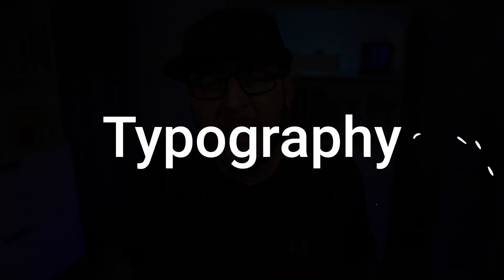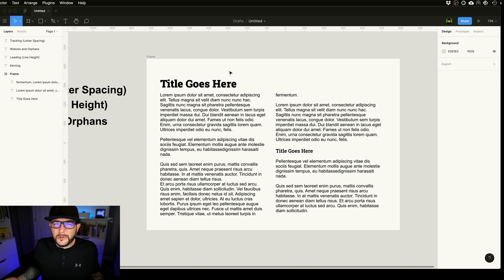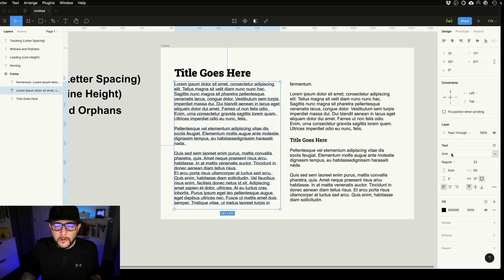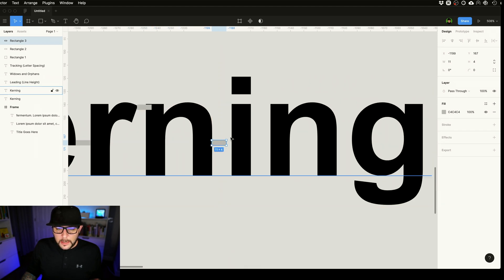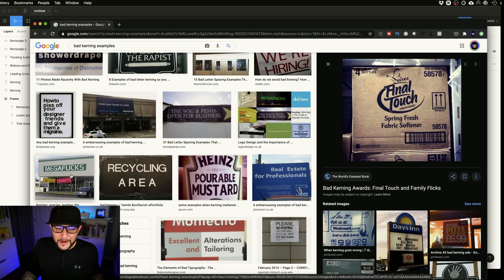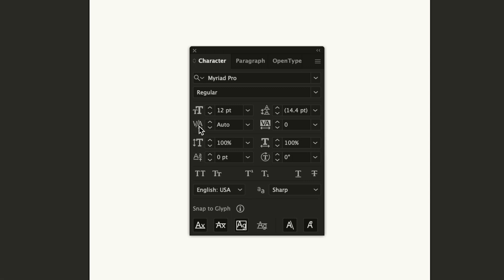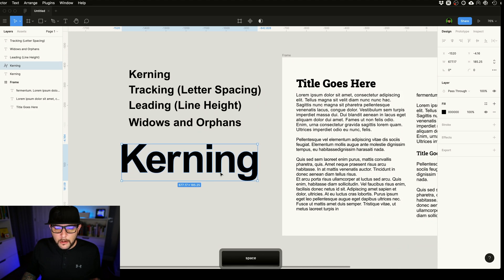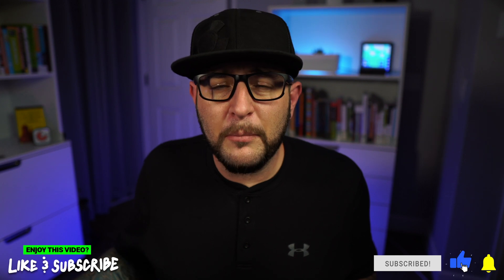Typography Basics & Figma - Kerning, Tracking, Letterspacing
In this short mini series I take a look at the basics of typography in design and how we can leverage it to create more breathable and aesthetic designs that are easier to read for our users. I also take a look at some of the mistakes commonly made with typography that can lead to VERY unintended consequences...

In this specific video I look at kerning, and tracking (also know as letter spacing) and how to adjust these settings from within figma.

⌛️ TIMESTAMPS FOR THIS VIDEO:
0:00 - Intro
0:50 - Kerning and why it matters
5:45 - Adjusting tracking/letterspacing in your designs
8:27 - Final comments and wrap up
✋🏼 Come and Say Hi!
📷 My Filming Equipment:
Sony a6600 (Main Camera)
Sony a6400 (Secondary Camera)
GoPro Hero 8 (Action camera and overhead shots)
Rode Video Mic Pro + (Audio)
SanDisk 512GB Extreme microSDXC UHS-I (Storage)
FalconEyes F7 Pocketlite (Color Lighting)
Meeden H-Frame Easel
SMALLRIG Cage for Sony Alpha a6400 and a6600
Corsair Elgato Green Screen
Elgato Stream Deck
Elgato Cam Link 4k
Sigma 16mm F/1.4 lenses
Logitech C920 Hd Pro Webcam
Aputure 120D MKII
Neewer 2-Pack Dimmable Bi-Color 660 LED Video Lights (Room Lighting)
PHOCUS 6.8ft 4 Section Photo Studio Light Stands
Falconeyes RX-8T Foldable Roll-Flex LED Light Kit (Key Light)
There is no additional charge to you and purchasing from these links really helps me out! Thanks for supporting me so that I can continue to provide you with FREE content here on the channel each week!y helps me out! Thanks for supporting me so that I can continue to provide you with FREE content here on the channel each week!